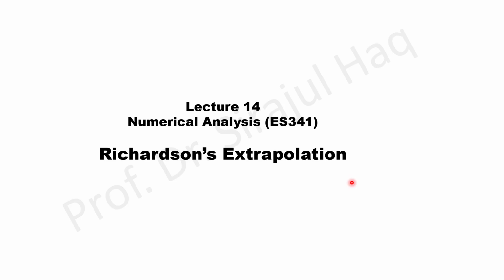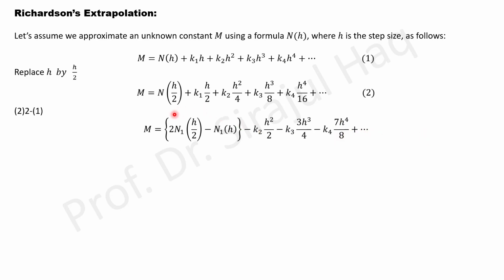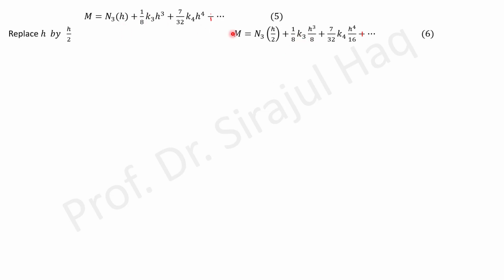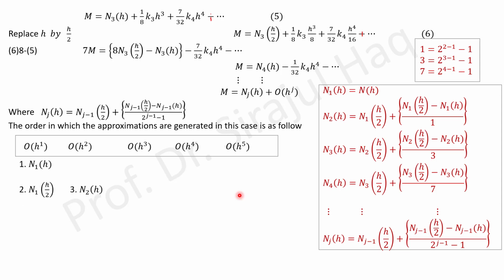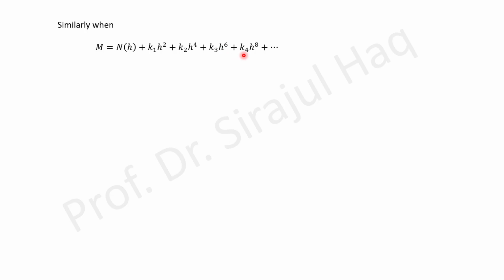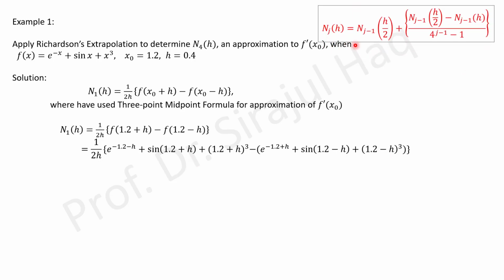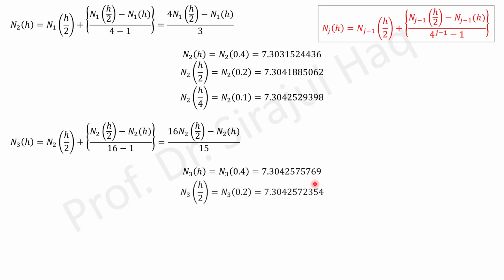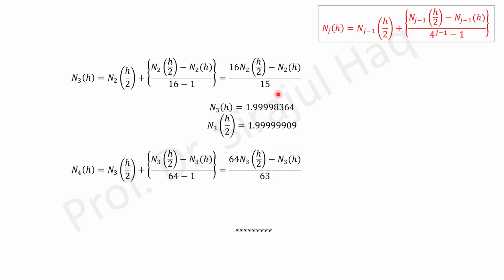Richardson's Extrapolation | Lecture 14